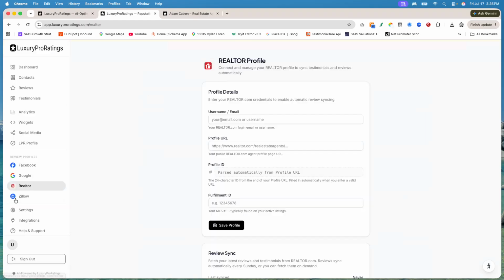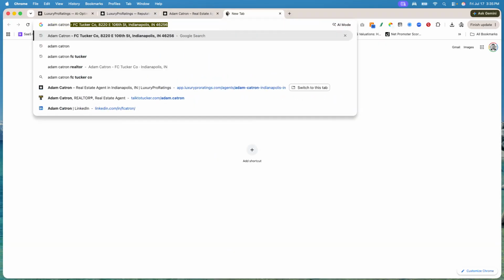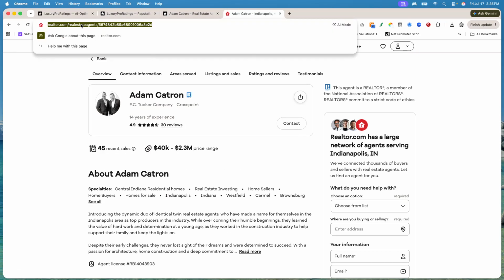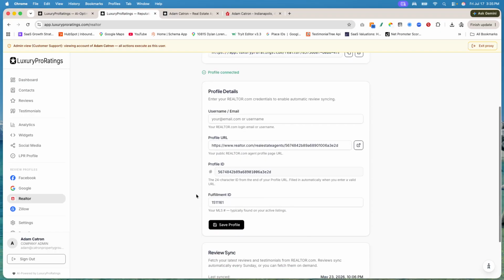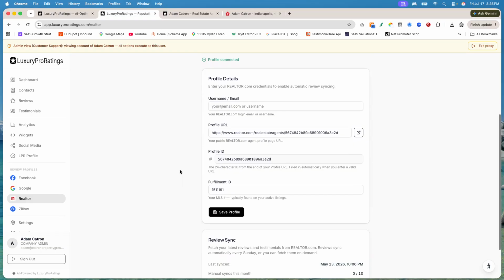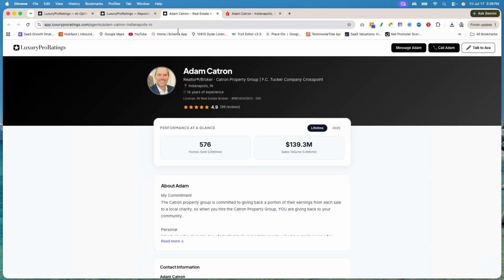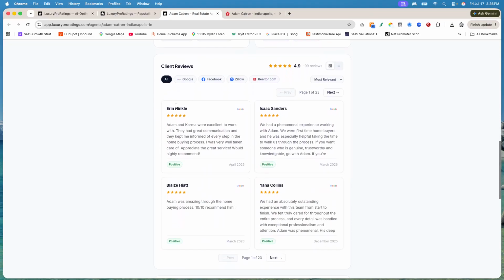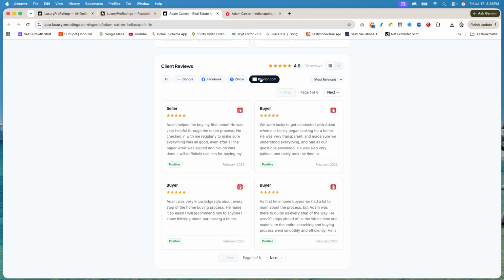How to import your Realtor.com Reviews into your AI friendly profile on LuxuryProRatings.com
Step-by-step how to import your Realtor.com Reviews into your AI friendly profile on LuxuryProRatings.com.

0:00 Welcome to Luxury Pro Ratings. In this video, we're going to connect our Realtor.com profile and pull in those reviews into our Luxury Pro Ratings profile.

0:11 Let's go. So I'm logged into the dashboard. You'll see that there's a lot of different review sites that you can pull in from.

0:19 Navigate to Realtor.com. What you want to do is you want to find your Realtor.com profile. And we're going to pull that URL.

0:32 This URL is at the top of the browser. You'll copy that. And you're going to paste that profile into your luxury profile rating.

0:42 Hit save. It'll pull out a lot of these other IDs that we need. And then we'll go and fetch the review.

0:48 It's If you want to pull them in now. We also sync weekly. So all those reviews will be pulled into your dashboard.

0:55 You'll see those in your reviews dashboard. You can sort by, by source. As an example, and you'll see them all sourced by realtor.com.

1:03 They're also going to publish into your AI friendly search profile on luxury pro ratings. So as you scroll down, you'll have a section for all your different reviews.

1:13 We pull in reviews from Google, Facebook, Zillow, realtor.com, and we can also pull in reviews from other places. Um, just need the source.

1:23 You'd send a support ticket to info at luxury pro ratings.com and we can help you with that. If you have any of the issues, feel free to reach out to us, but we look forward to helping you being found online on luxuryproratings.com.

1:37 Take care.